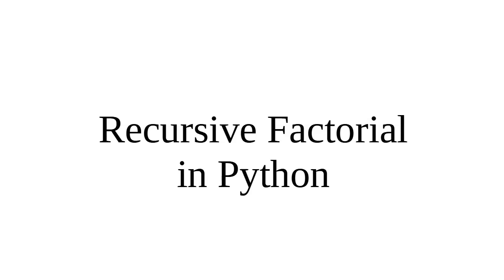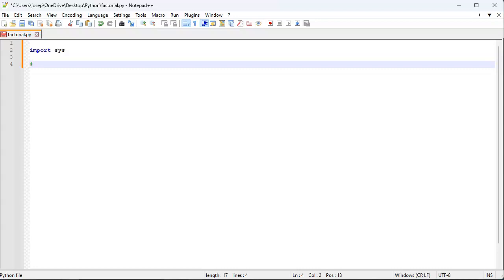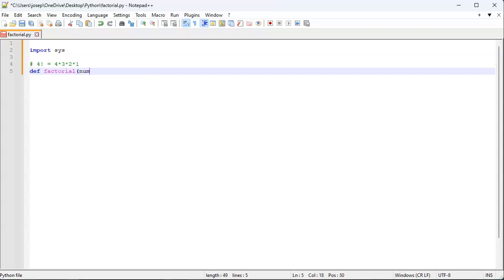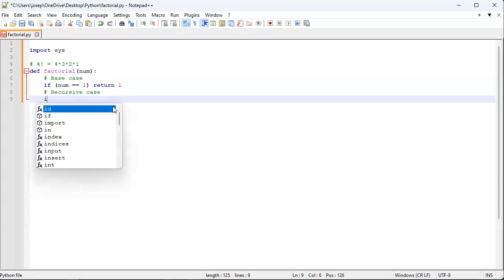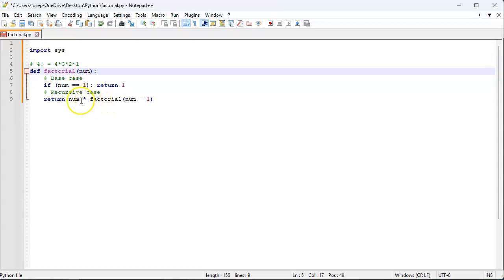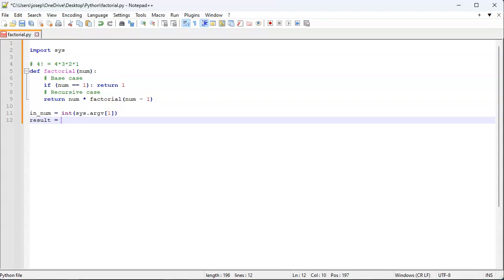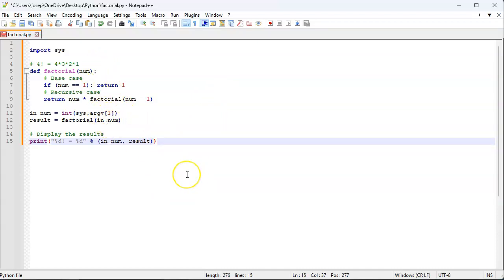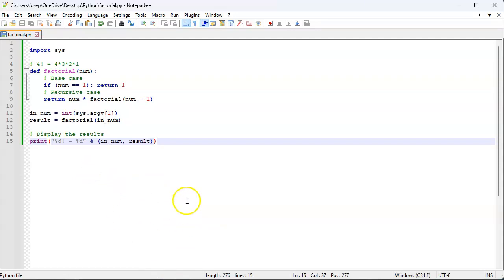Recursive Factorial in Python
Shows how to write a recursive function to calculate factorial in Python.